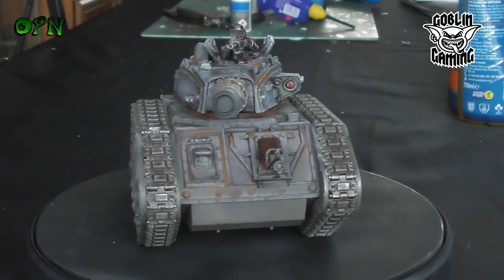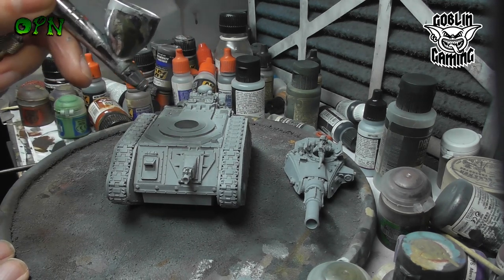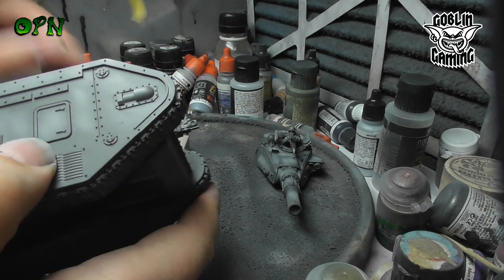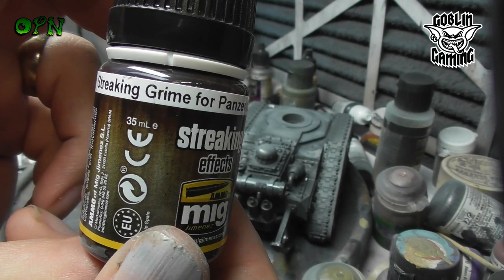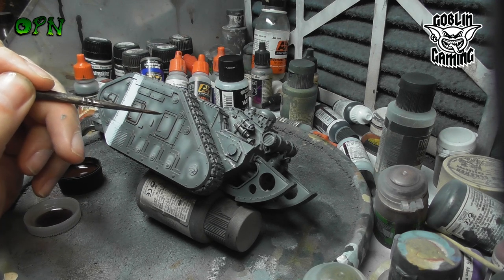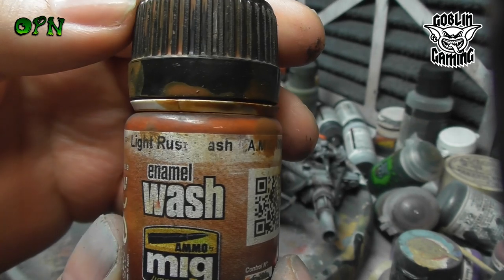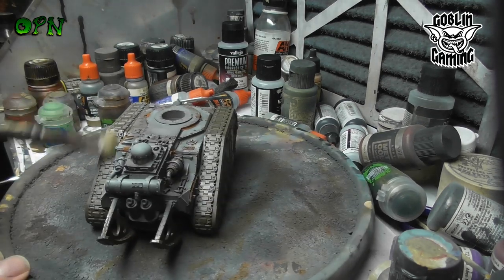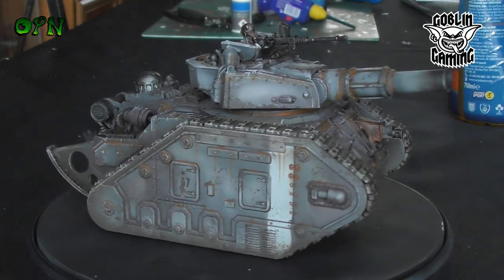HOW TO PAINT A GERMAN PANZER GREY TANK